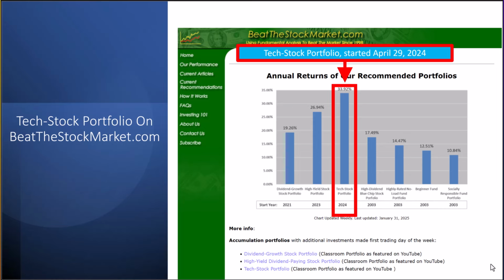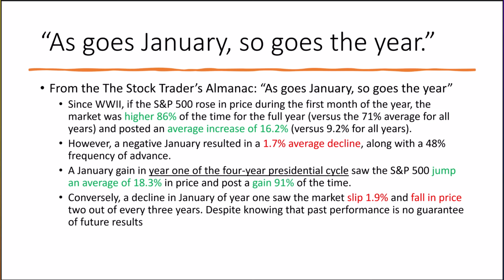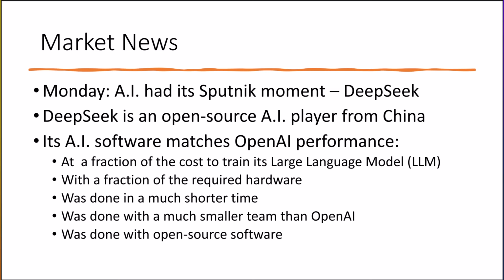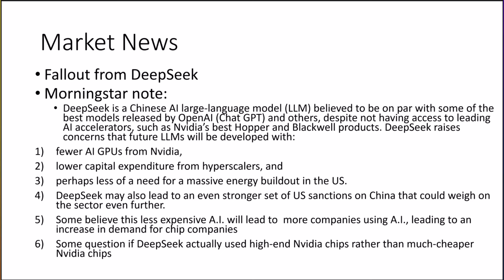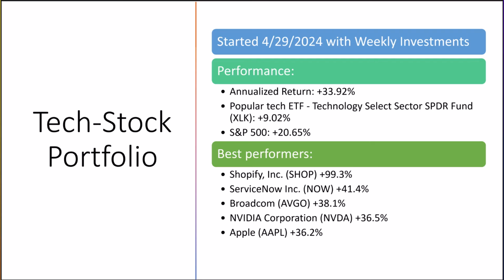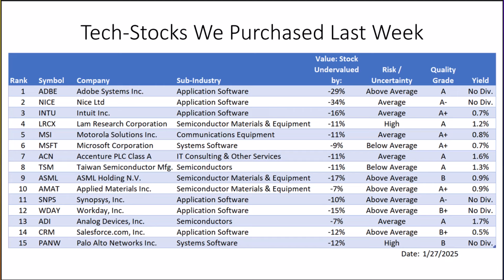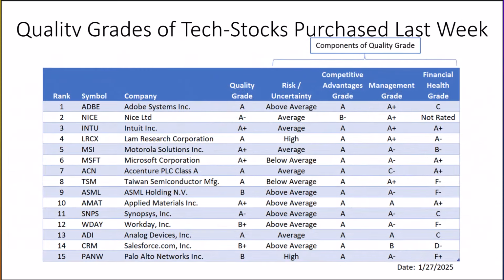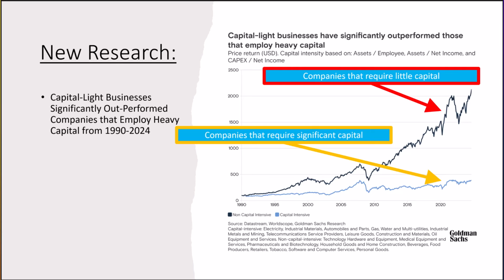+33.92% Annualized Return for Simple Tech-Stock Portfolio, Beating S&P 500 - Research Update 161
As a class project, I started investing $12.50 each week in a model stock portfolio of dividend-paying stocks to show my college accounting students that we can use the accounting concepts we learn in class to help us pick stocks (in this case, stocks that pay dividends... and now tech stocks). Our original portfolio is now worth over $2,820 and has an annual return of 19.26%. Our Tech-Stock Portfolio has an annualized return of 33.92% and our High-Yield Stock Portfolio has an annual return of 26.94%

CHAPTERS:
(0:02) Chart of Portfolio Performance Since Inception
(1:25) The January Effect (if stocks go up in Jan, the year is usually good, and vice versa)
(3:16) A.I. Breakthrough: what did DeepSeek do that is revolutionary?
(4:23) A.I. Breakthrough: what does it mean for stocks?
(6:15) A.I. Breakthrough: which stocks will benefit and which will be hurt?
(7:22) Portfolio's Performance versus S&P 500 and XLK
(8:19) Best-Performing Stocks
(8:55) Tech-Stocks We Sold
(9:32) Tech-Stocks We Bought
(10:40) Quality Grades of Tech Stocks We Bought
(11:27) New Research: Capital-Light Companies Vastly Out-Perform Capital-Heavy Companies
(13:02) Contact/Follow Us

Nvidia's total return since the day of my recommendation and interview (adjusted for splits): +2,503.21%

Amazon's total return since the day of my recommendation and interview (adjusted for splits): +567.45%